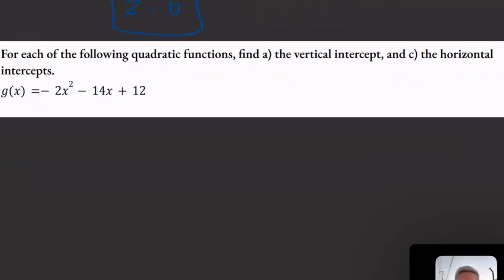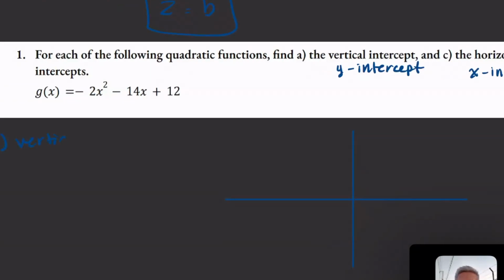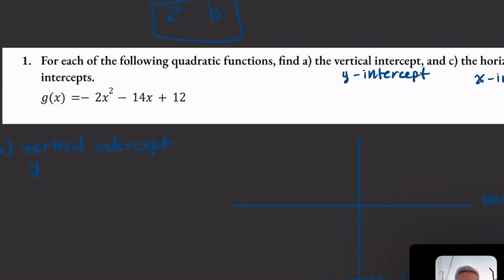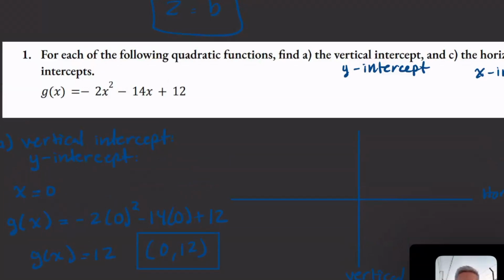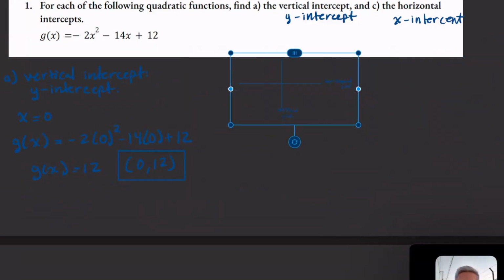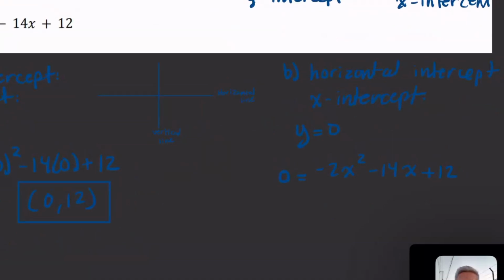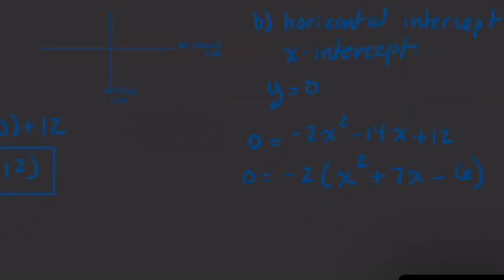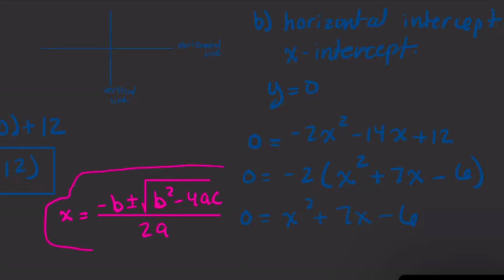Finding the Vertical and Horizontal Intercepts of A Function| My Math Professors Help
This video tutorial provides an example demonstrating how to find a vertical and horizontal intercept of a function.